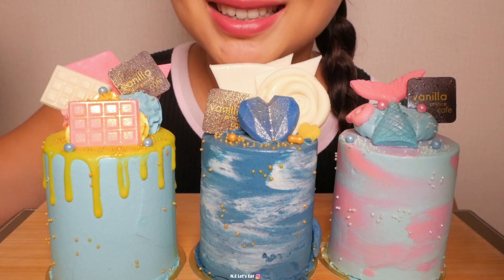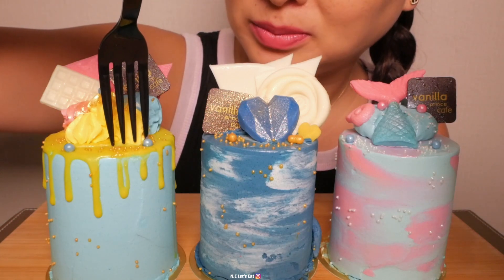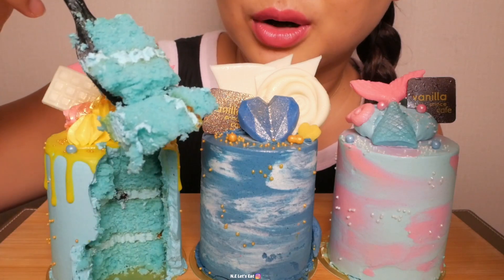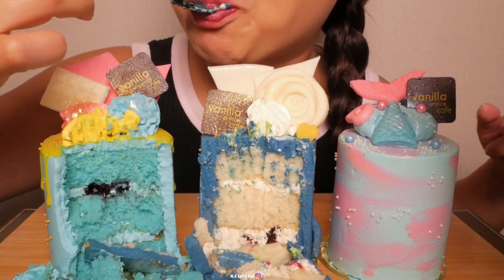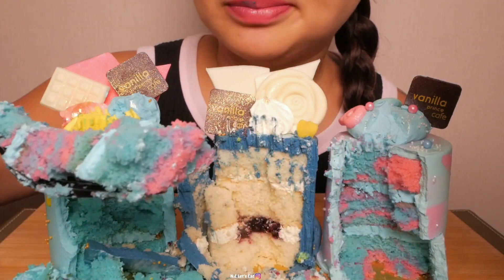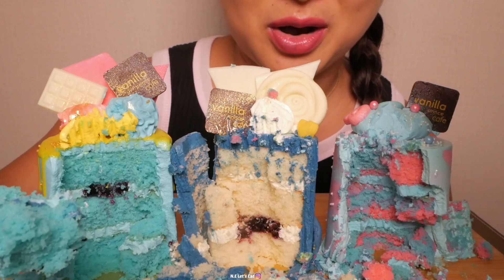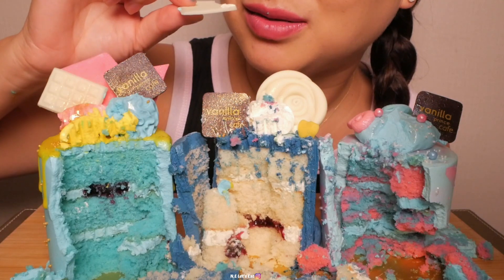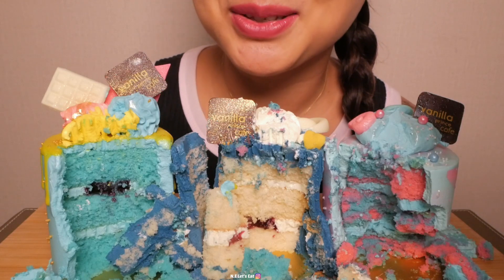Mini Cakes ASMR Soft Relaxing Eating Sounds Light Whisper N.E Let's Eat